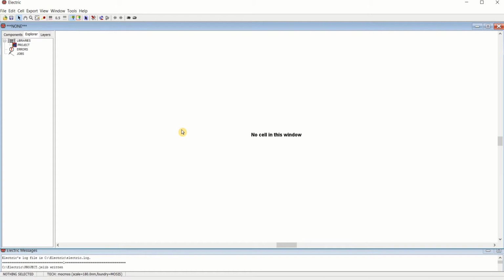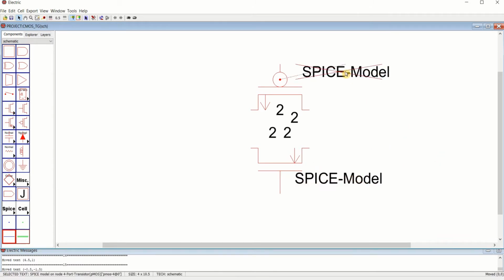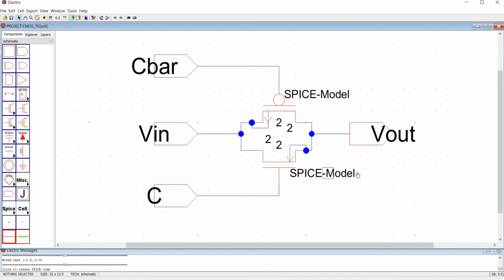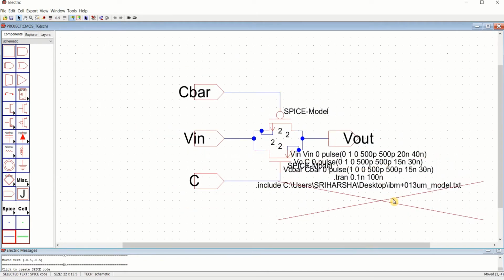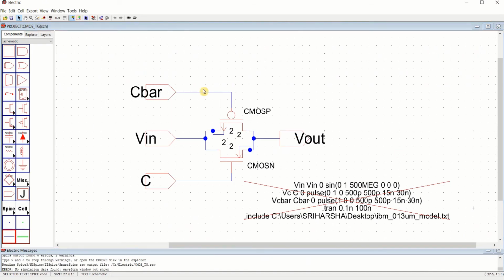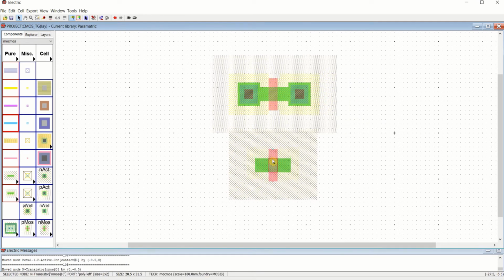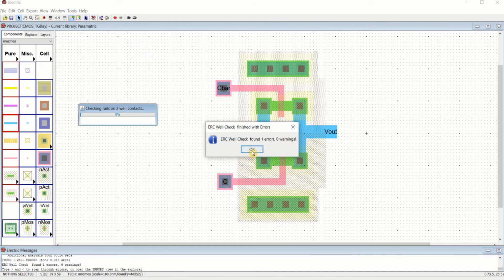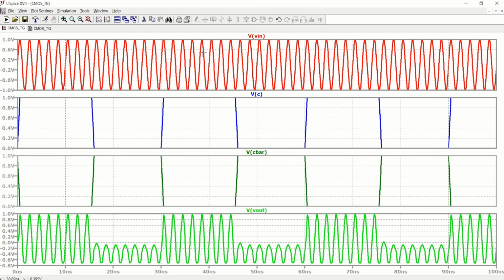SCHEMATIC & LAYOUT OF TRANSMISSION GATE.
This video shows the schematic and layout design of transmission gate using the Electric VLSI System Design.